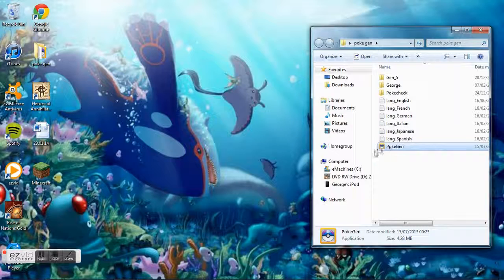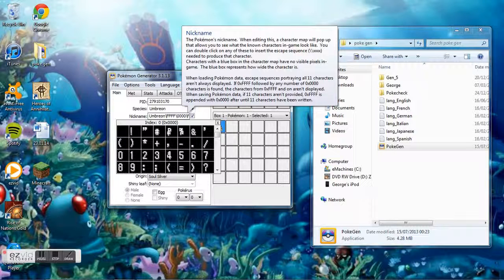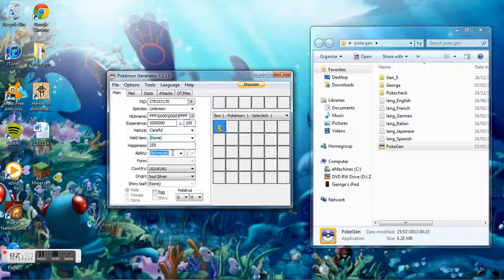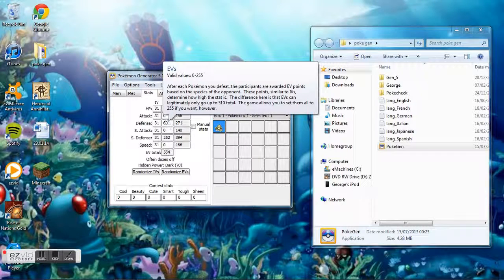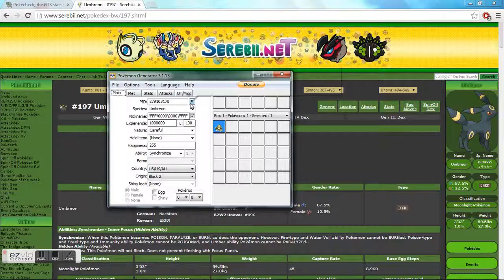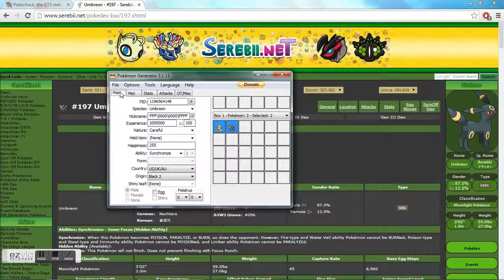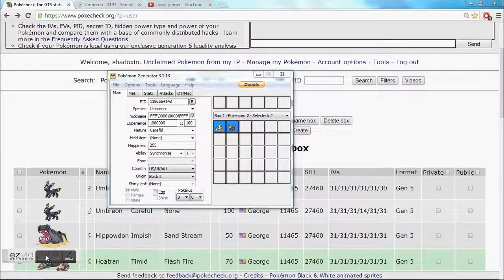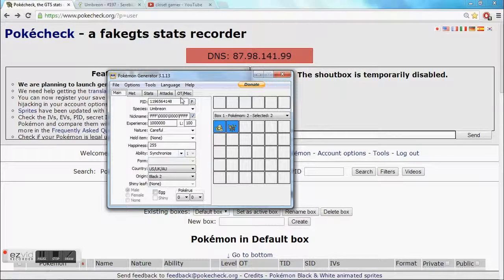PokeGen How To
ALRIIGHHHTTT MATE!

Poke Gen Download!!

For the PokeGen Update!